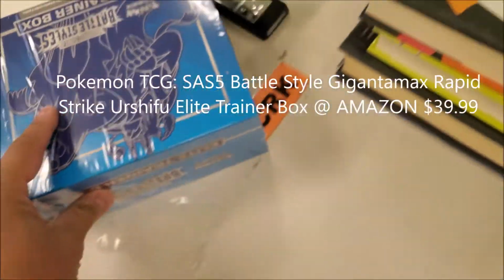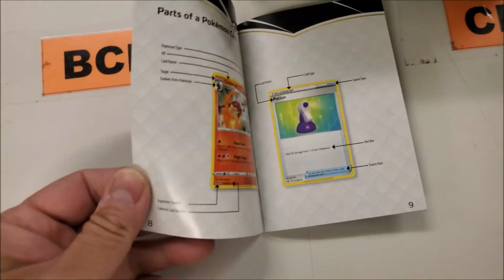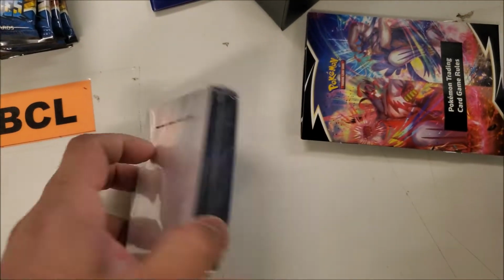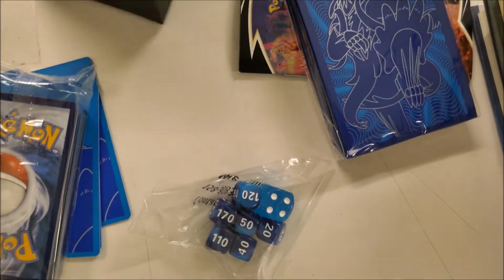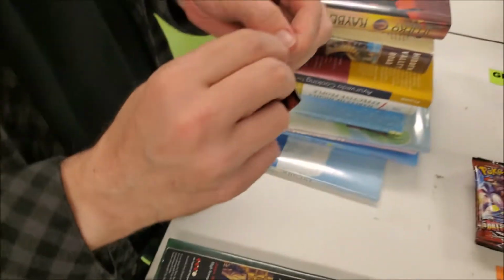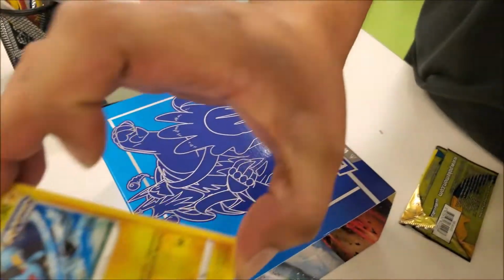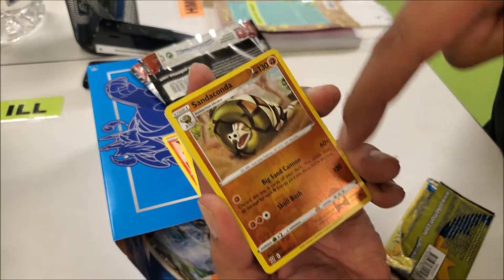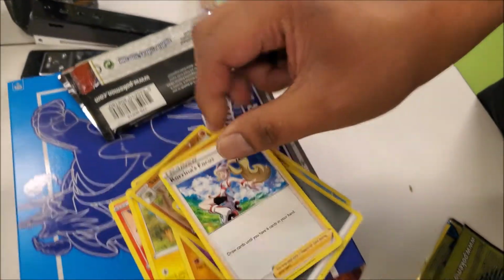Pokemon TCG: SAS5 Battle Style Gigantamax Rapid Strike Urshifu Elite Trainer Box: UNBOXING